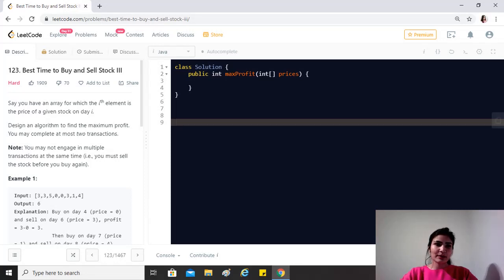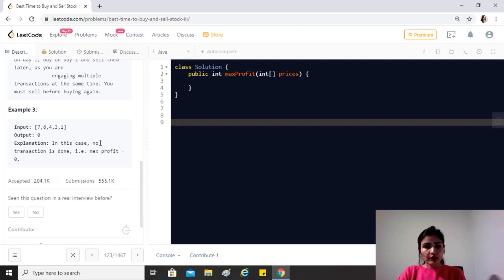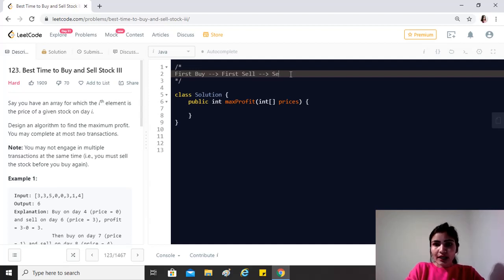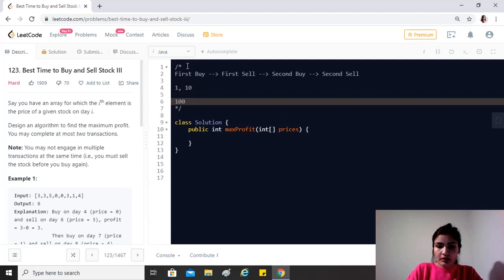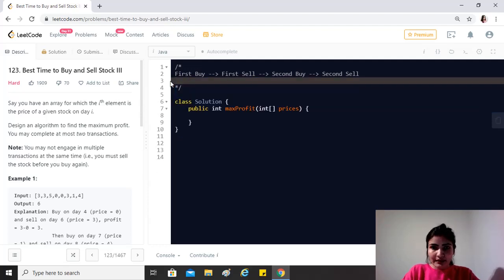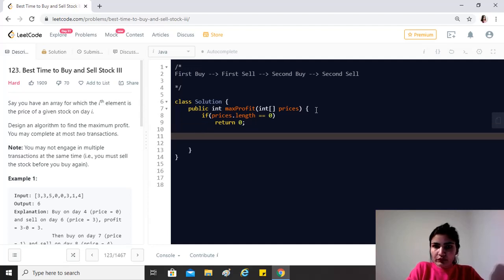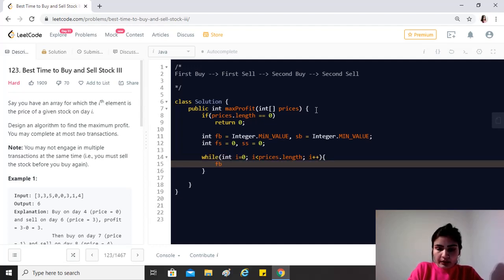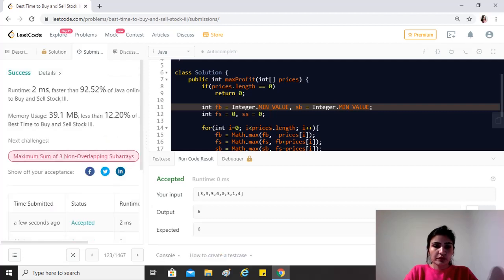Leetcode 123. Best Time to Buy and Sell Stock III [ Algorithm + Code Explained]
One of the most frequently asked coding interview questions on Array in companies like Google, Facebook, Amazon, LinkedIn, Fintech firm like Morgan Stanley, Goldman, J P Morgan,  Microsoft, Uber, Apple, Adobe etc.

LeetCode : Best Time to Buy and Sell Stock III

Question :Say you have an array for which the ith element is the price of a given stock on day i.

Design an algorithm to find the maximum profit. You may complete at most two transactions.

Note: You may not engage in multiple transactions at the same time (i.e., you must sell the stock before you buy again).

Example 1:

Input: [3,3,5,0,0,3,1,4]
Output: 6
             Then buy on day 7 (price = 1) and sell on day 8 (price = 4), profit = 4-1 = 3.